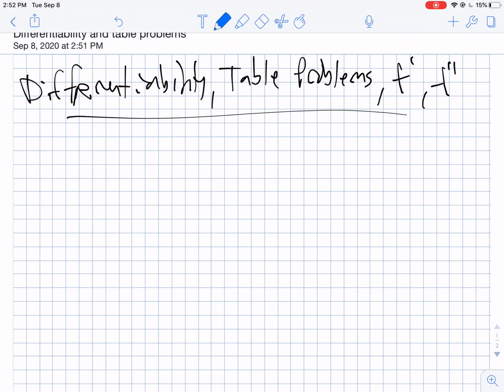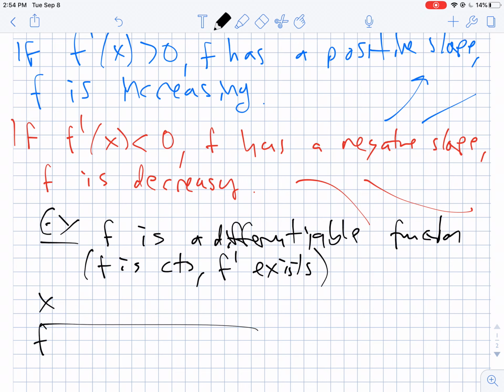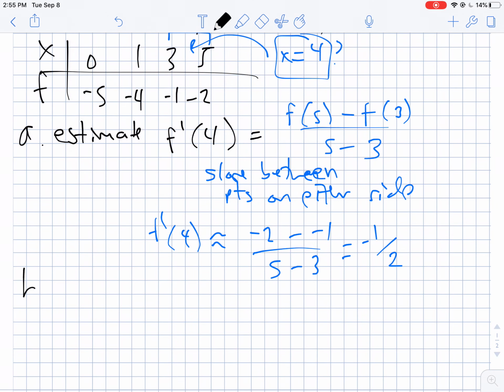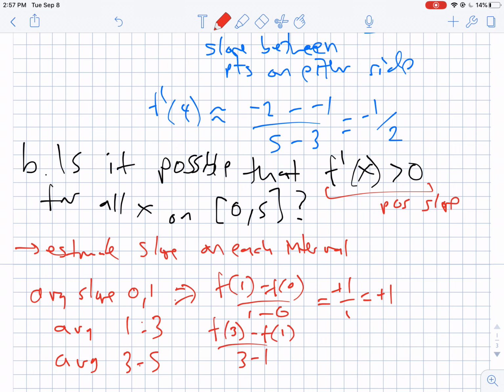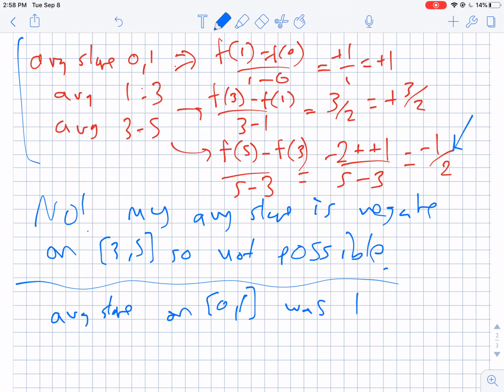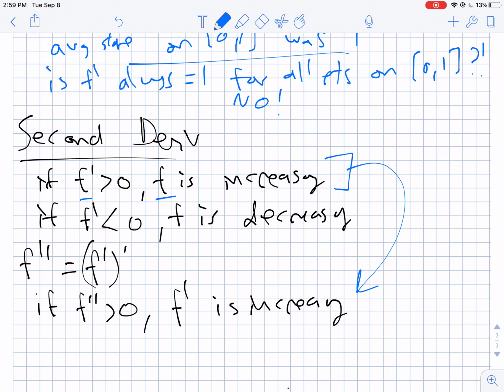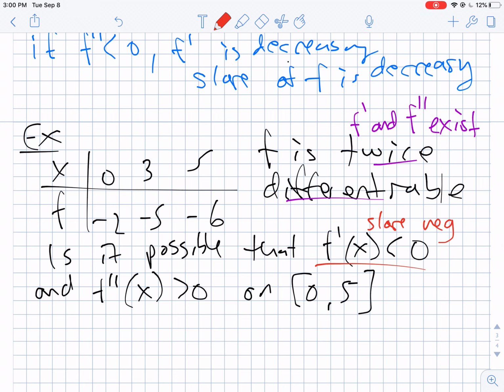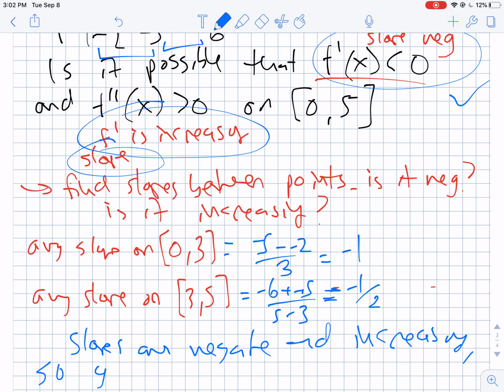Differentiability and table problems